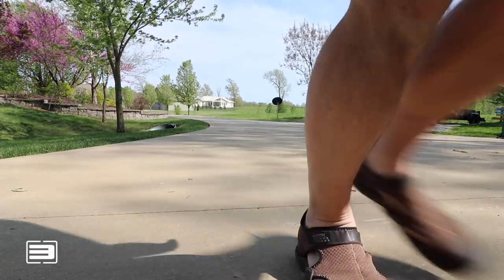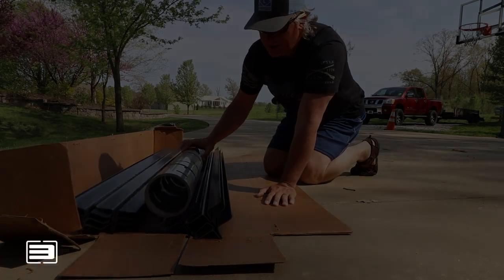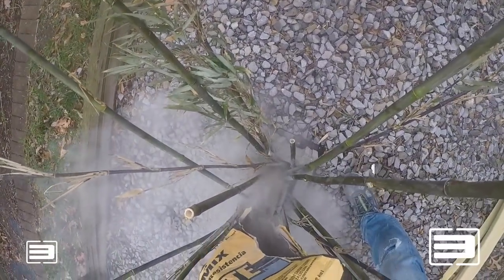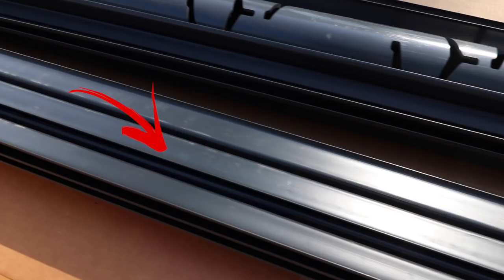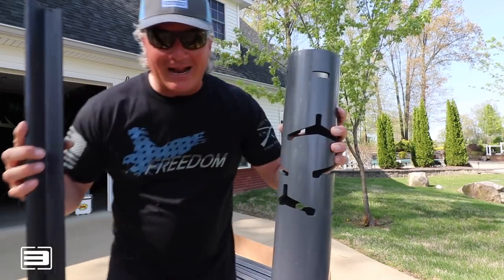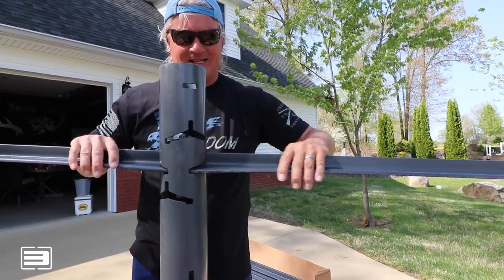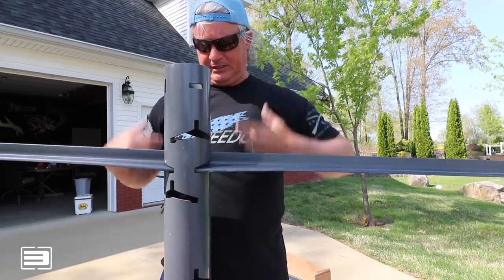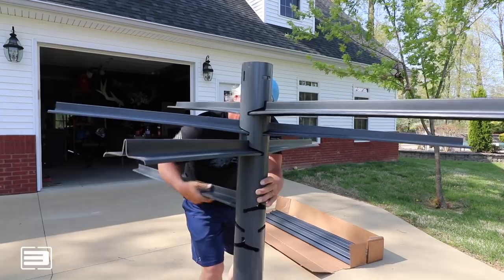Crappie Fish Attractor American Fish Tree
Crappie Fish Attractor American Fish Tree.  Save your self some time and get the best crappie fish attractor on the market.

Double R Custom Crappie jig heads